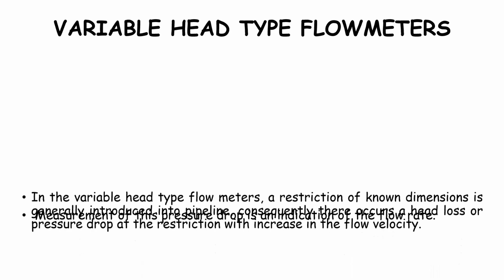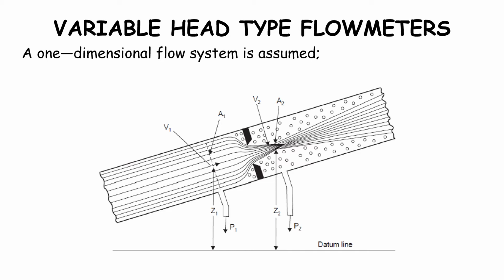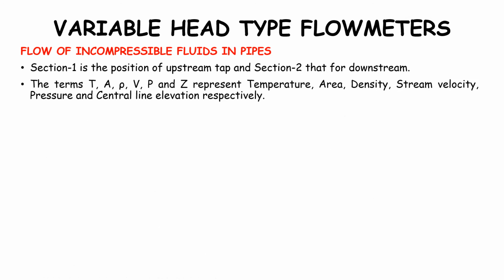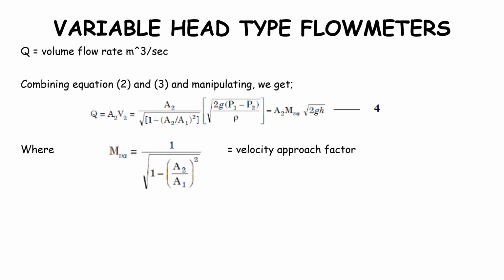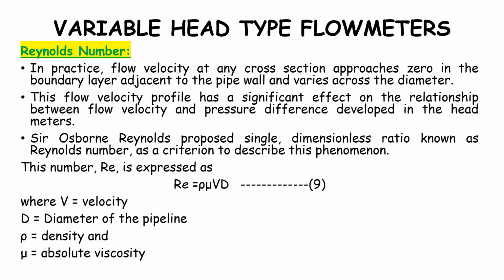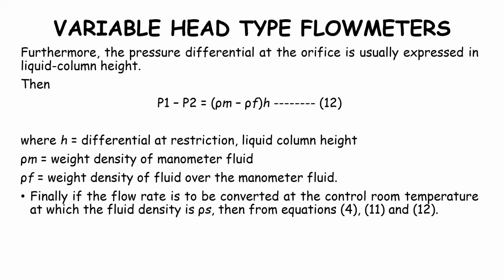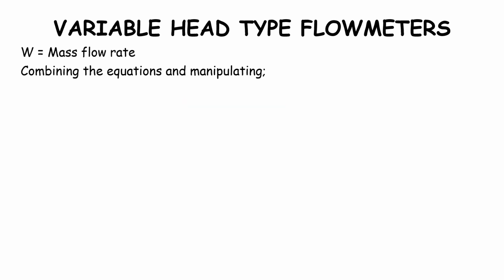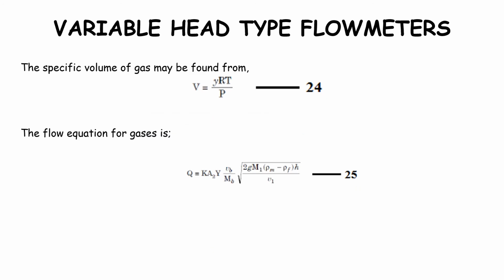FLUID FLOW EXPRESSION THROUGH RESTRICTION